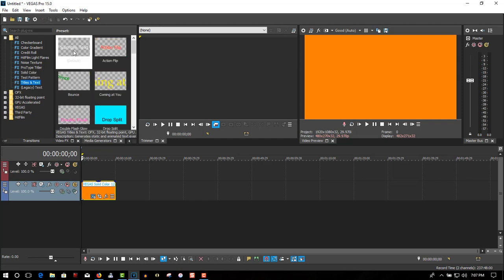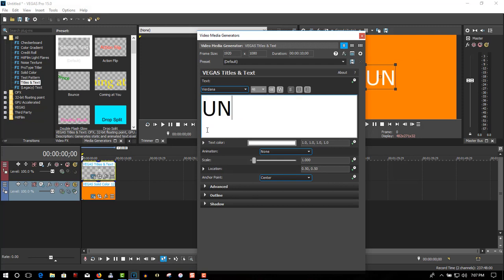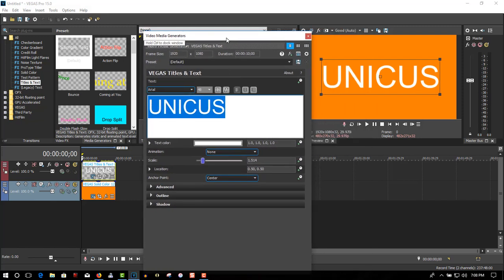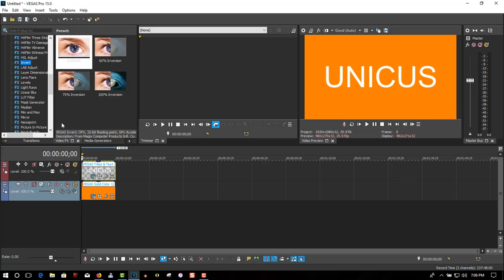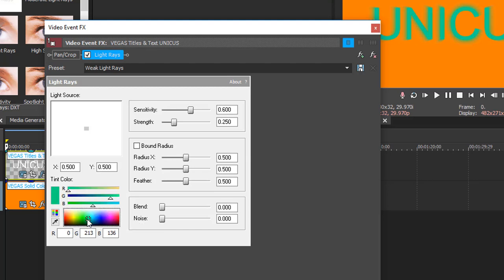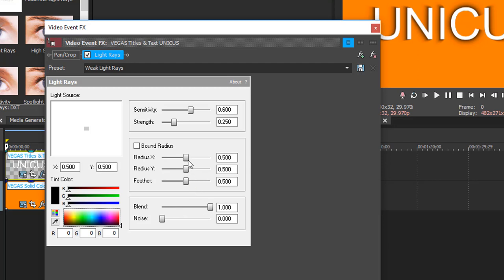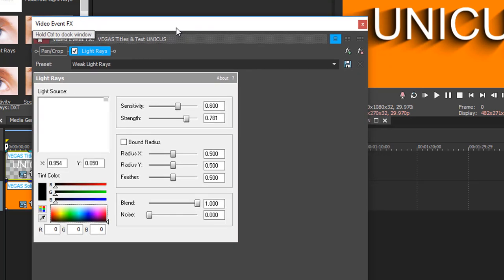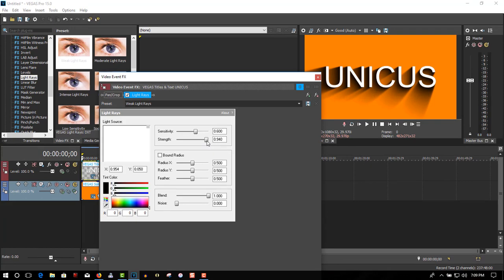3D Text Effect Using Vegas Pro 15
While this is not a true 3D effect, it gives you the illusion of 3D.